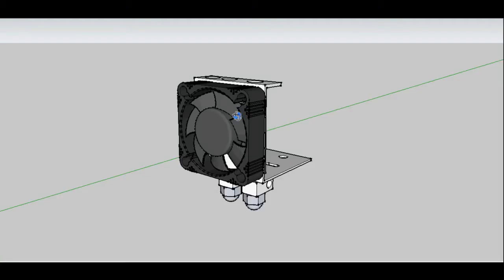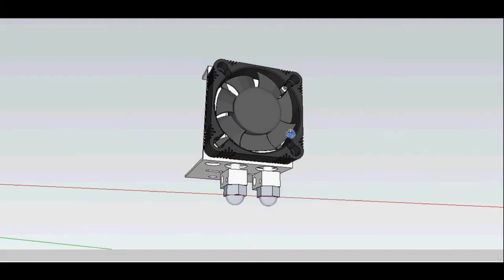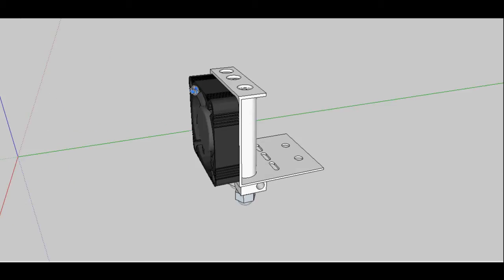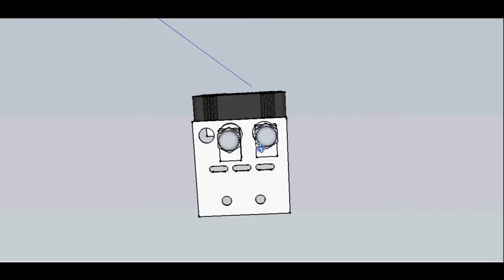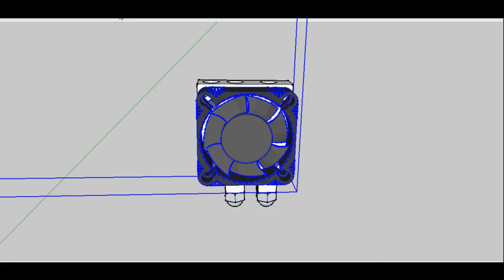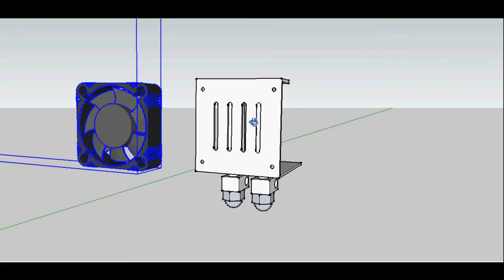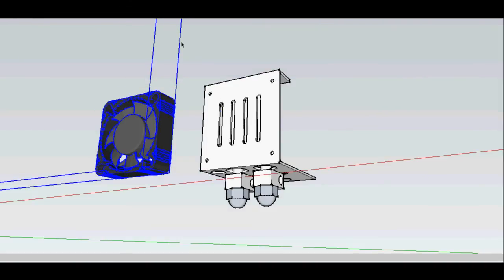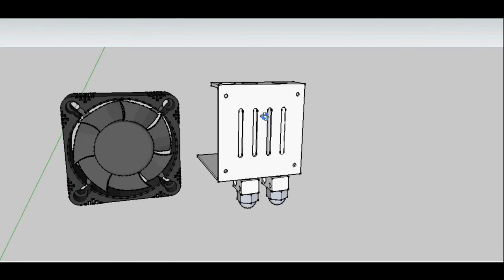New hothead bracket?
Eventorbot! Open source 3D printer.